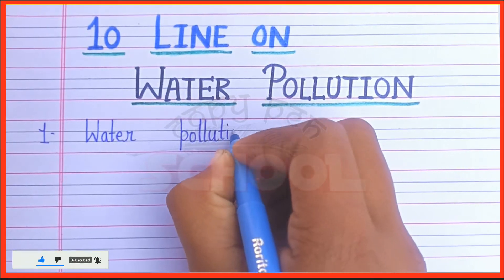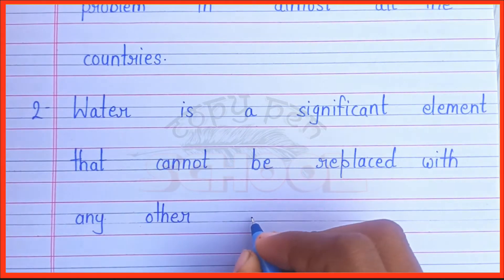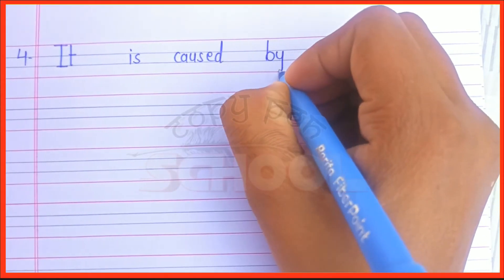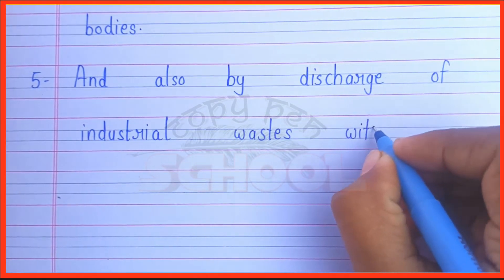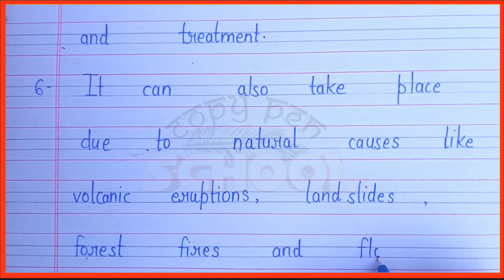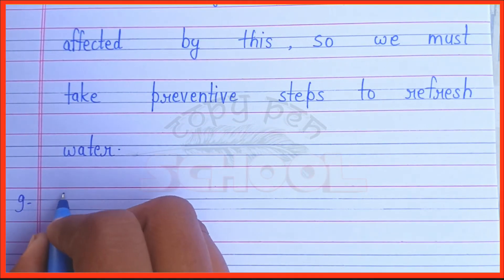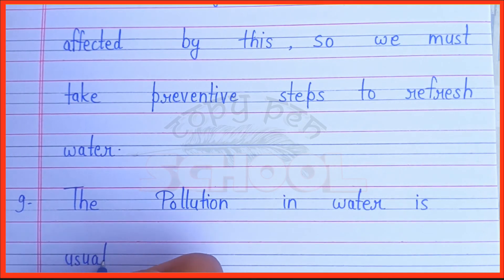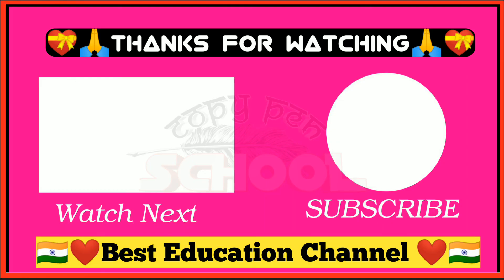Ten line on water pollution in english | Essay on water pollution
Ten line essay on water pollution in english